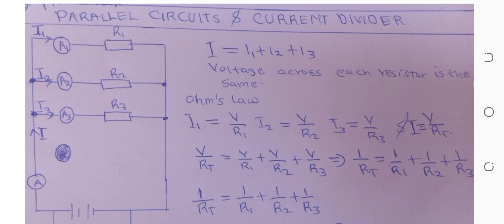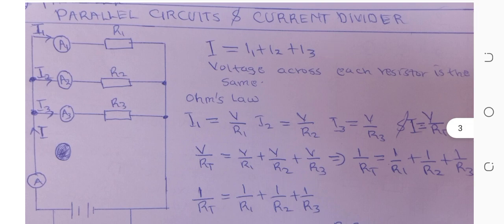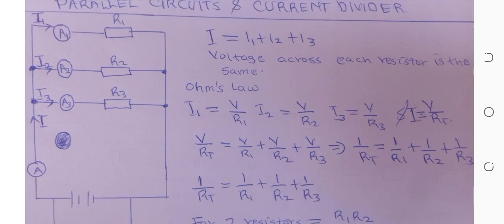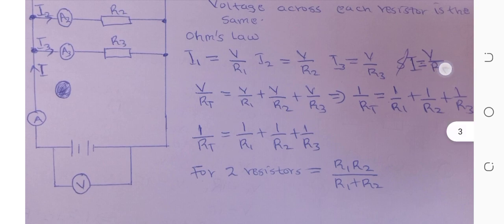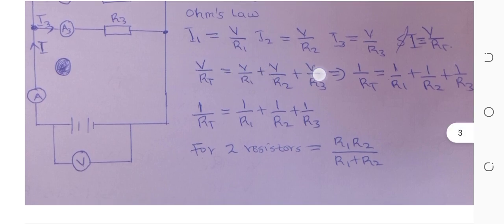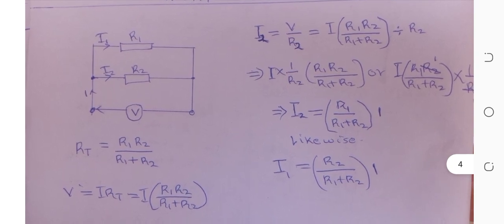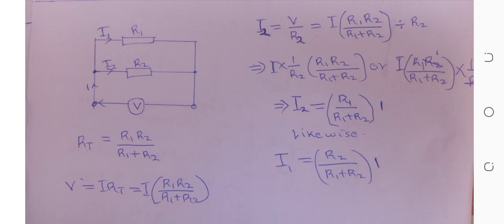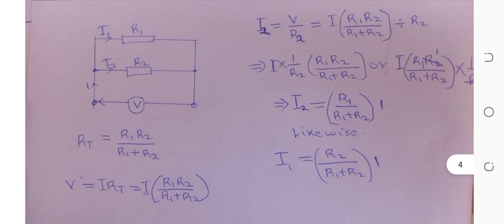CURRENT DIVISION RULE DERIVED & CURRENT DIVIDER CIRCUIT EXPLAINED(PARALLEL CIRCUITS EXPLAINED)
@eengmathtutorochido parallel circuits, current divider circuits and current division rule in a simple way that any student regardless of their understanding of the topic is able to grab the content of whatever is going on.